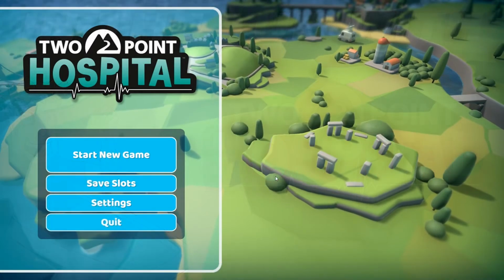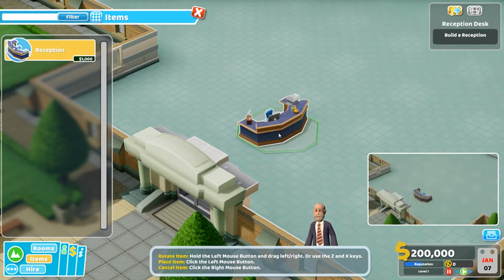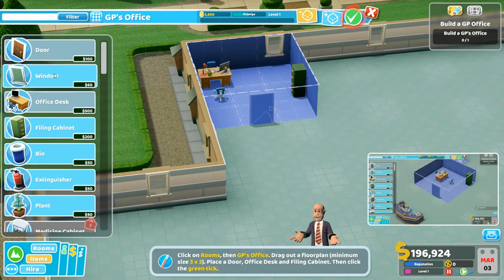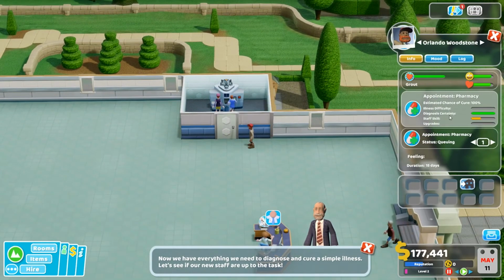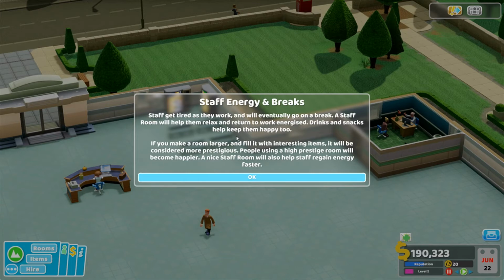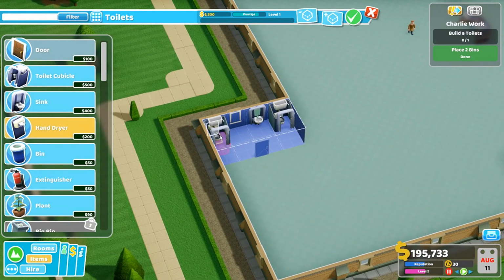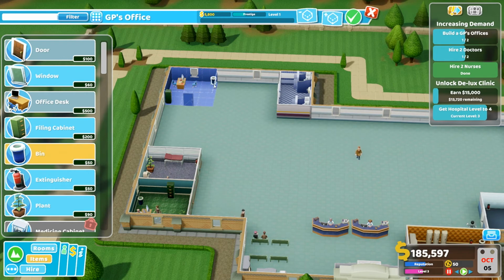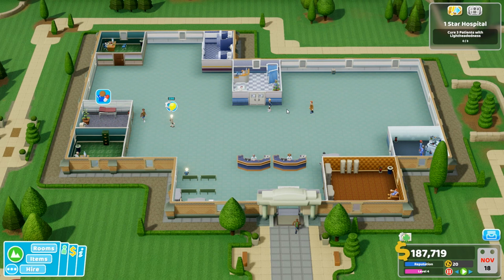WHAT ARE THESE DISEASES!? | In The Tub with Two Point Hospital Gameplay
It’s my Two Point Hospital gameplay and first impressions video. Hey, watch my Two Point Hospital gameplay and watch me cure strange diseases!

Thanks for checking in to this Two Point Hospital gameplay and first impressions video. Two Point Hospital is a management game where you take on the role as a hospital administrator. In Two Point Hospital, the gameplay requires patience and management, so if you are debating on whether the Two Point Hospital gameplay sounds like a game for you, please consider watching my video of the Two Point Hospital gameplay.

'In the Tub With' is a work in progress series in which I'll take a one off look at a game and it’s gameplay. I'll attempt to show off gameplay, the mechanics and provide some of my first impressions. It is in no way intended as a review but rather as a source of commentated gameplay footage for anyone contemplating spending money but would like to see it in action first. Two Point Hospital is the latest game to fall victim to my ‘In The Tub With’ treatment so please try and stick with me as I find my feet in this loose critique of Two Point Hospital and the Two Point Hospital gameplay.

Developed by Two Point Studios, the Two Point Hospital gameplay is a lot of fun. Two Point Hospital has the potential to be addictive as making incremental improvements to your hospital can be fulfilling and so you may want to check out Two Point Hospital as even the Two Point Hospital art awesome. The Two Point Hospital gameplay seems to be inspired by other games like Theme Hospital where managing lots of things at once is required.

Taken directly from its Steam store page, here’s a line or two about Two Point Hospital and it’s gameplay:

Design stunning hospitals, cure peculiar illnesses and manage troublesome staff as you spread your budding healthcare organisation across Two Point County.

Released on 30th August 2018 the Two Point Hospital gameplay is fun and my first impressions are great. The Two Point Hospital gameplay has a good sense of humour inviting you to keep playing and so in my first impressions and gameplay of Two Point Hospital I think it’s easy to see the game has a certain degree of charm.

Two Point Hospital is currently released on Steam and priced at £24.99 In my opinion, there is enough content here to warrant a purchase with hopefully more to come. I can say, the Two Point Hospital gameplay is a super enjoyable experience that has kept me engaged and wanting to see where it goes. From the Two Point Hospital gameplay video, you can see I’m only 30 or so minutes into the Two Point Hospital gameplay so who knows what other Two Point Hospital gameplay elements there are to discover so consider this if purchasing Two Point Hospital and you can get an idea of what’s in store by checking out this Two Point Hospital gameplay and first impressions video.

It really helps, plus it’d really make my day!

If you've got a game you'd like to see 'In the Tub With' I'm open to all recommendations so hit me up on Twitter or in the comments below.

The music used in the end screen is from the game 'Night In The Woods' and is composed by Alec Holowka.